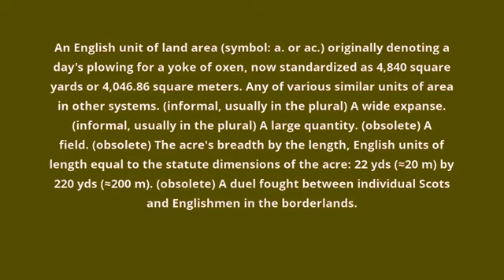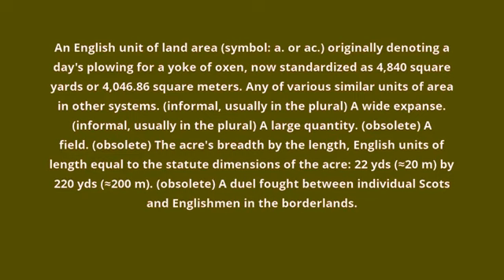what is the meaning of acre